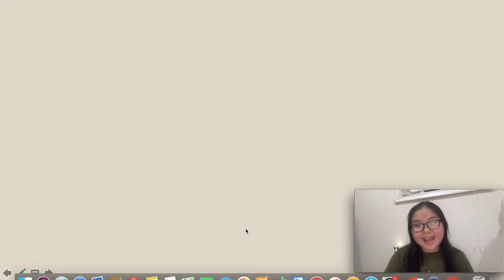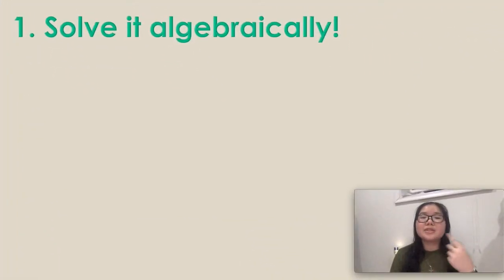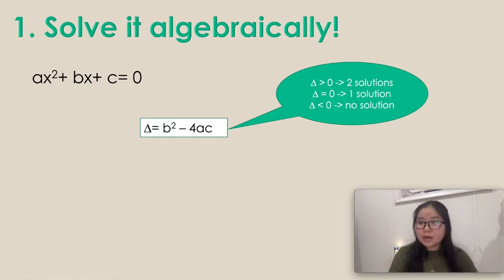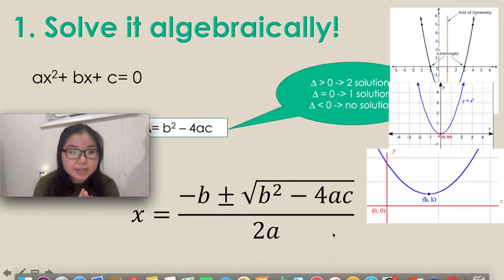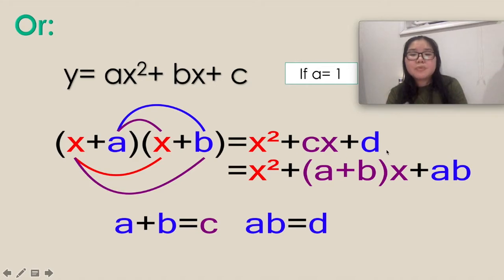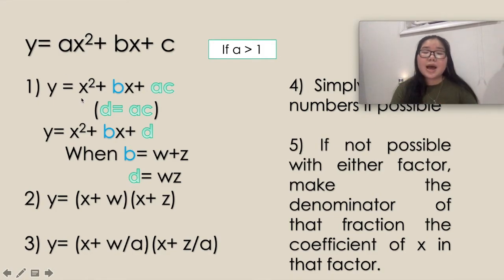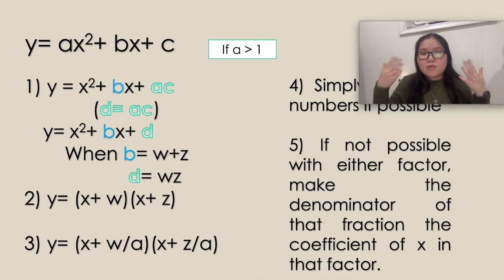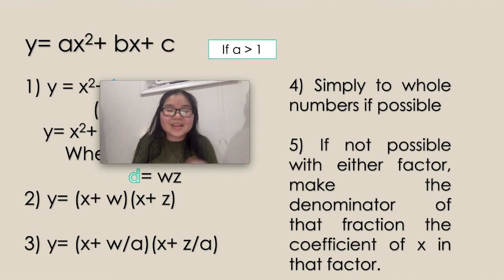How to solve quadratic equations (Part 2)??? - Math Ep3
Hi guys,
I'm Ivy here. In this video, I would love to share with you one of the 3 methods that I already learned in my school.
Algebraically, this is the method that I really appreciate you to follow - not only because you are able to solve it rapidly but it helps you to think logically and stimulates your brain to work harder!​  Hopefully, you can gain something helpful in my video!!!

My FB: Study In Philly- USA